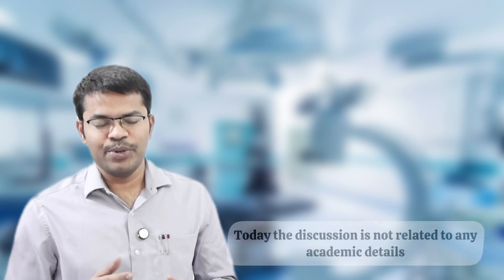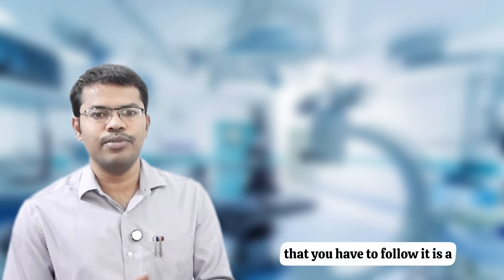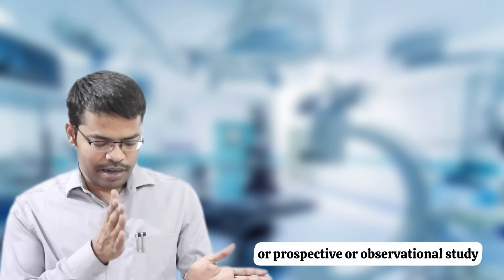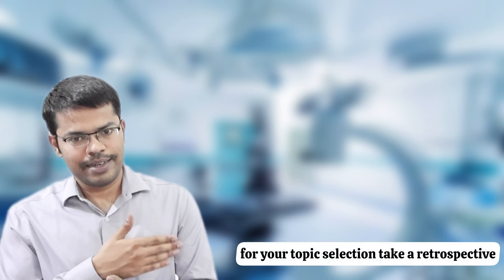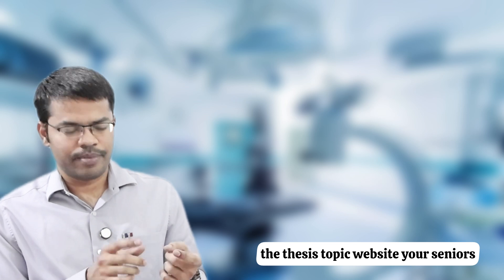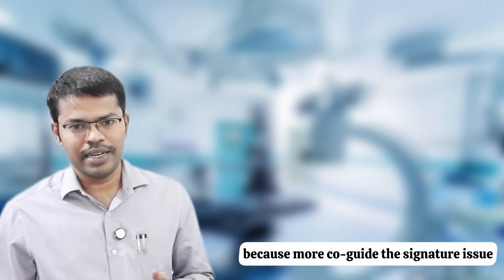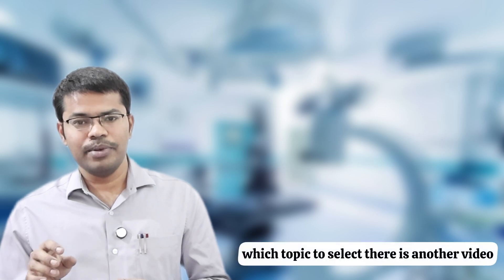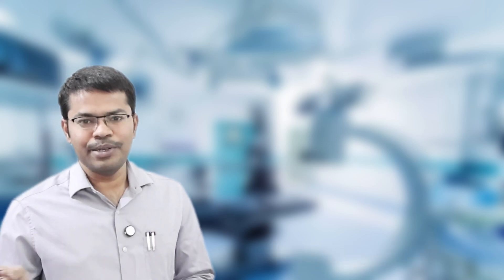MD MEDICINE & THESIS, a small DISCVSSION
In an MD (Doctor of Medicine) thesis, the discussion section is a crucial part where you analyze and interpret your findings, drawing connections to the research question and existing literature.